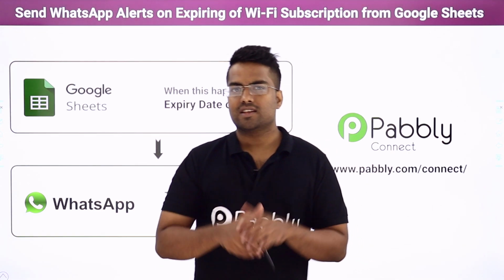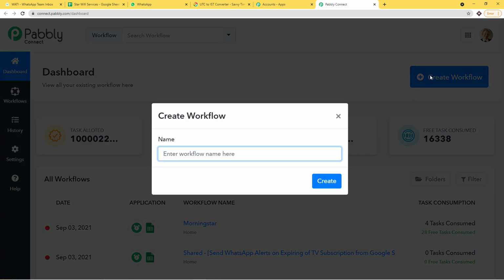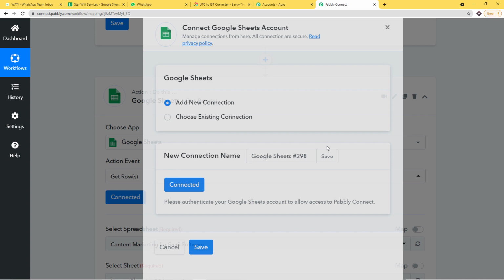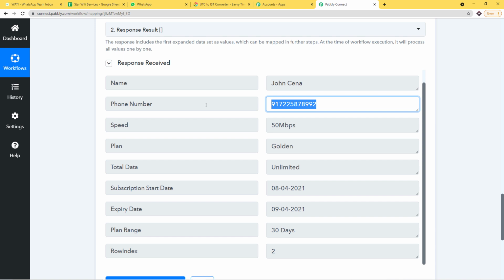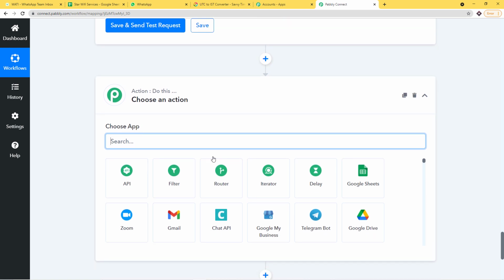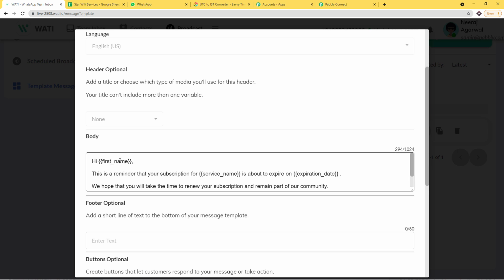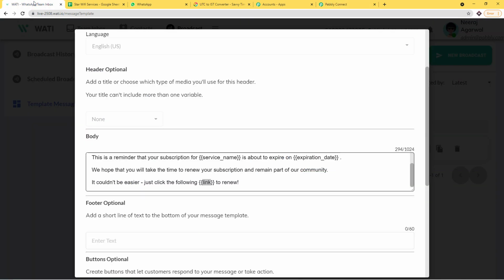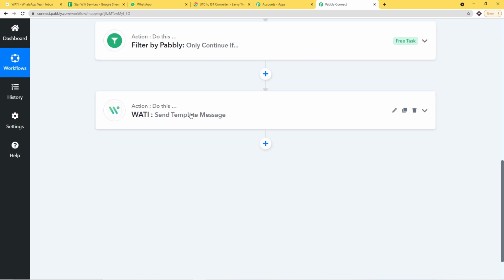Send WhatsApp Alerts on Expiring of Wi-Fi Subscription from Google Sheets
✅ In this video, we will learn Google Sheets WhatsApp integration, where you can send WhatsApp alerts on expiring of Wi-Fi subscription from Google Sheets with the help of Pabbly Connect.